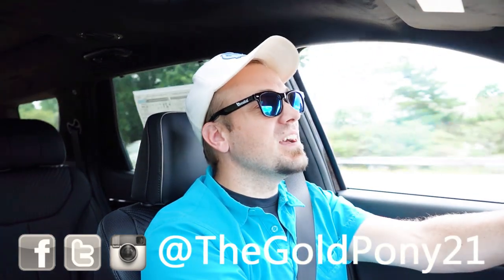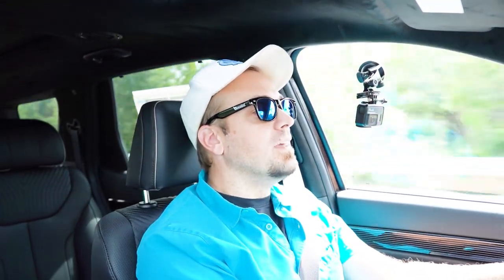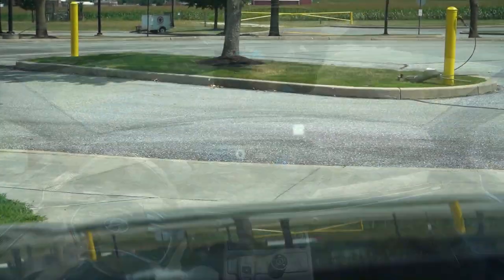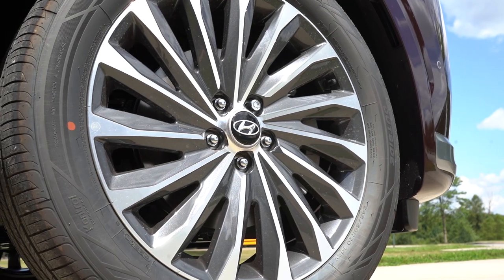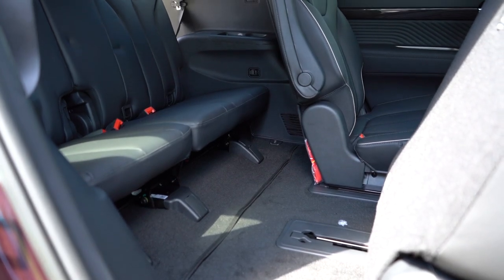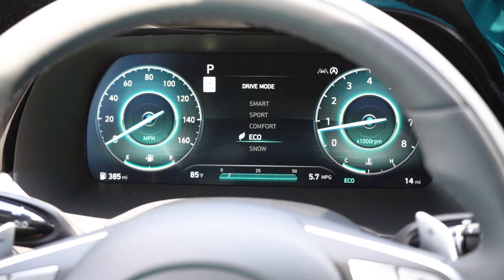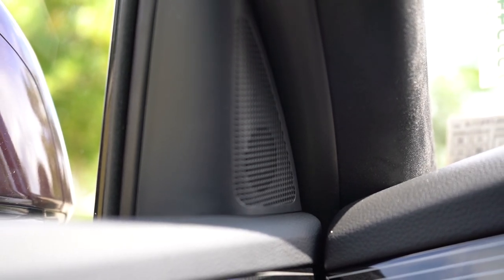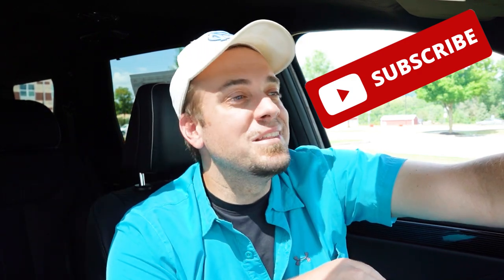2024 Hyundai Palisade Review | Several Changes for 2024!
In this video I'll go for a test drive & completely review the NEW 2024 Hyundai Palisade! I'll test out acceleration, braking, steering feel, cargo space, rear legroom, sound system, exhaust clip & much more!

Big thanks to Jack Giambalvo Hyundai in York, PA for allowing me to check out the NEW 2024 Hyundai Palisade! For more information on their inventory please feel free to visit their website below!